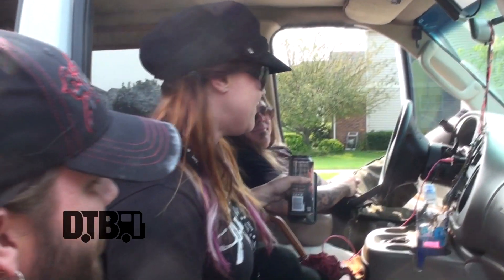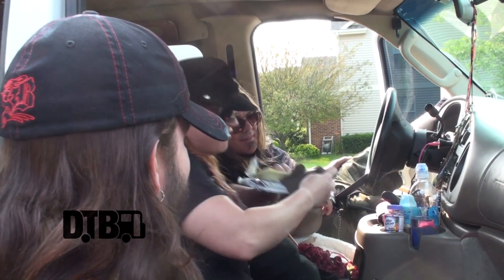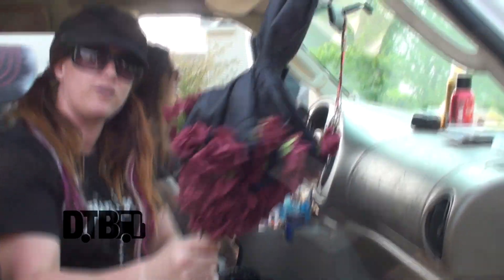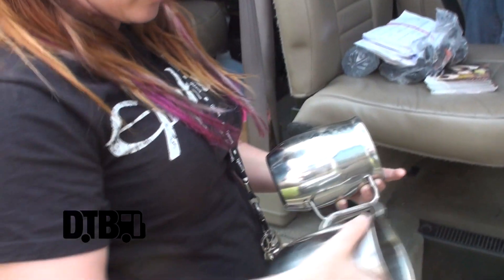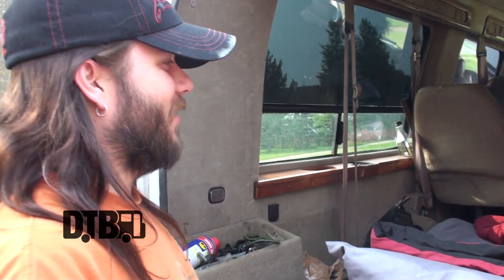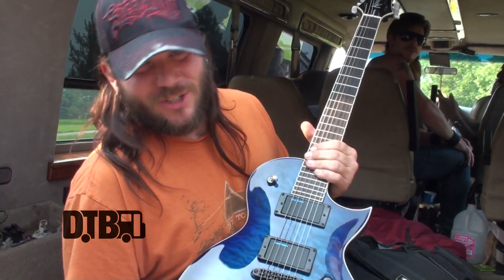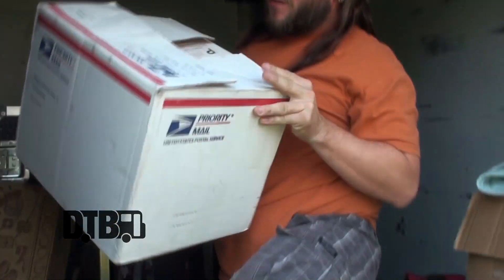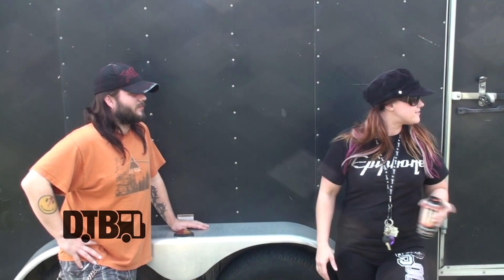Jeff LaBar (of Cinderella) / Jasmine Cain - BUS INVADERS Ep. 892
Each episode of Bus Invaders takes you inside the touring vehicle of one of today's top touring acts. In this episode, the rock artist, Jasmine Cain, shows you around her touring van, with a special appearance from Jeff LaBar (of Cinderella).

Information about this video:
Location - Bartlett, IL